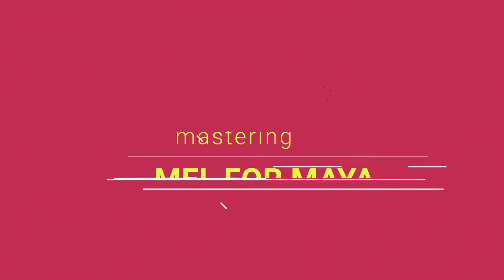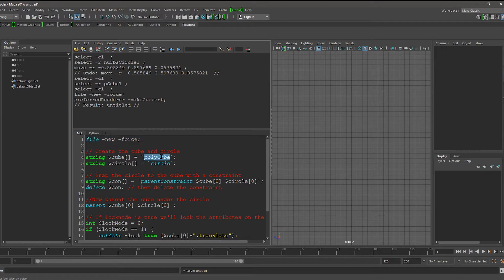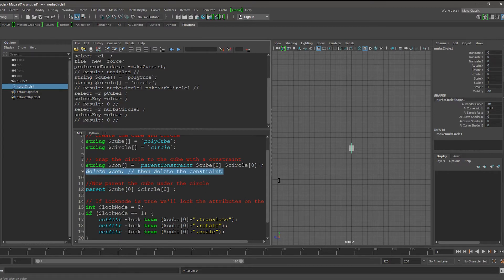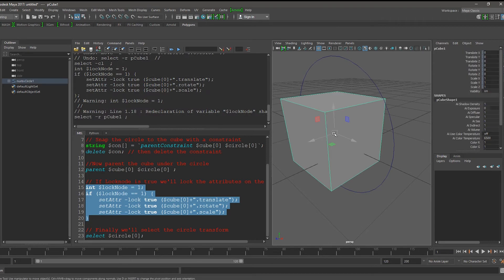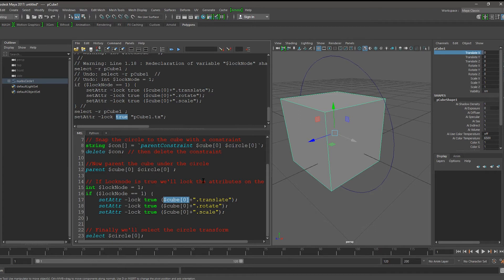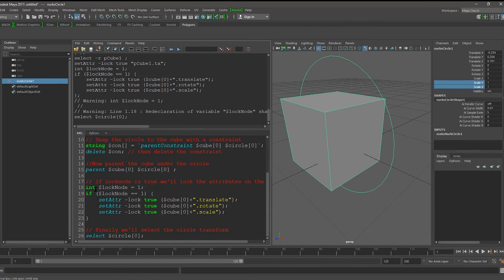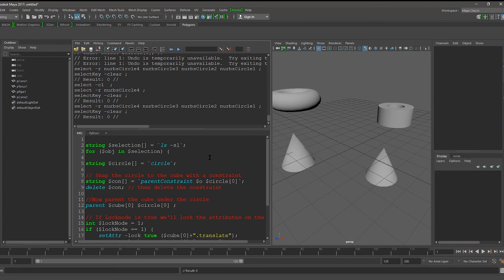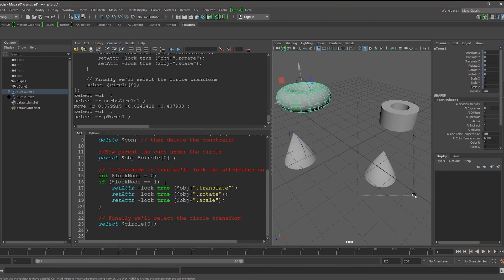MEL for Maya: Putting It All Together (part 7)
In this episode of Mastering MEL for Maya, we'll take everything we've learned so far to make a script that rigs objects for us.
We'll make use of variables, if/else statements and for loops.

If you're interested in learning more about programming, sign up for my Python for Maya course here: